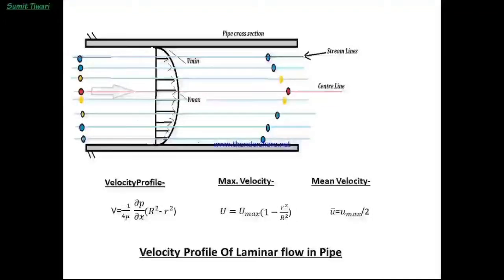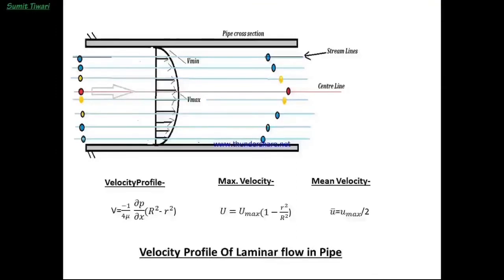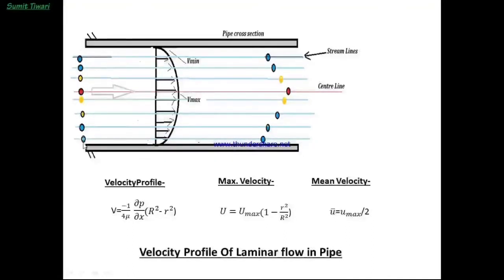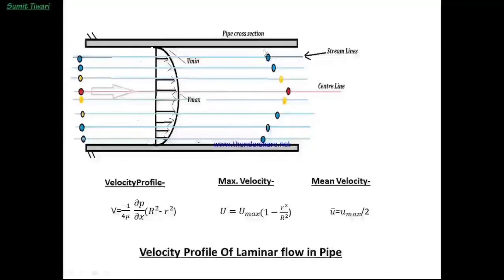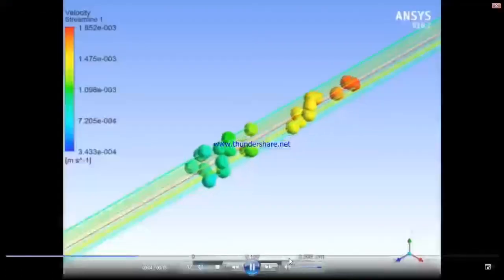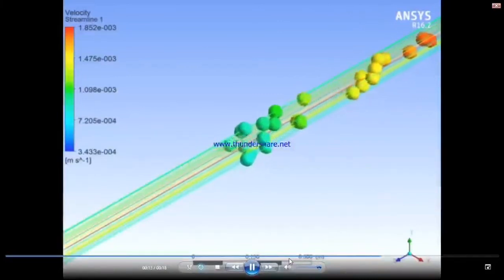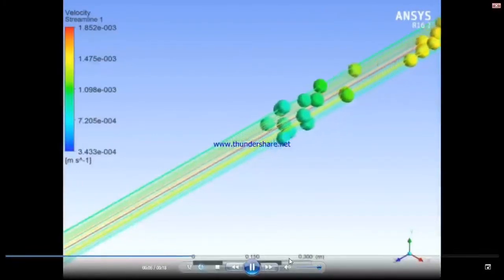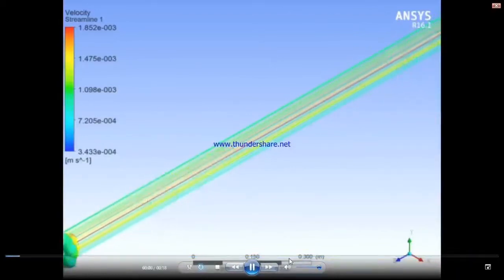Demonstration of Velocity Profile in laminar flow in Pipe by ANSYS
In this video you will get to visualise the velocity profile in very interesting manner